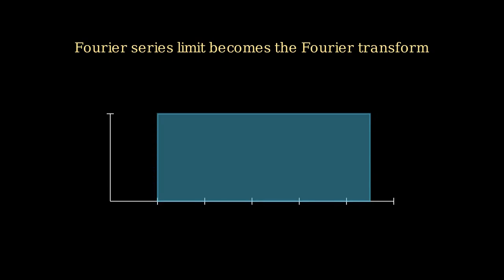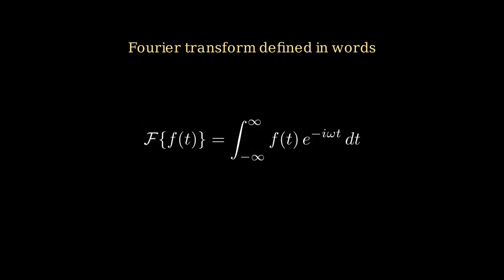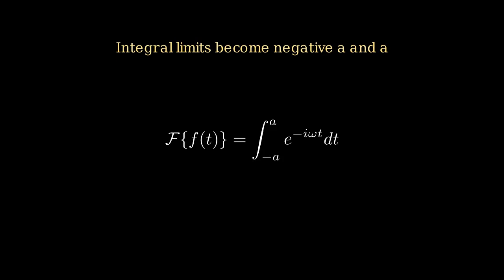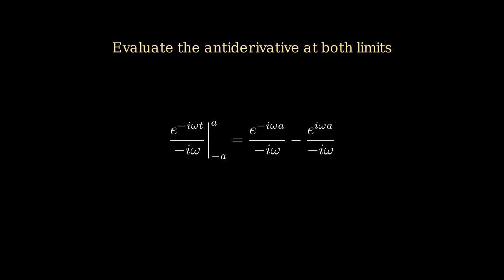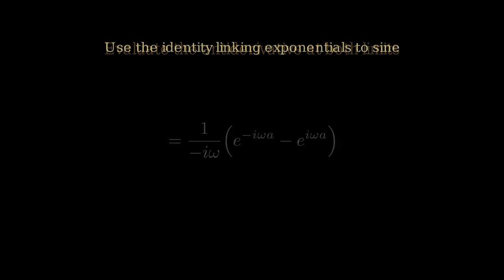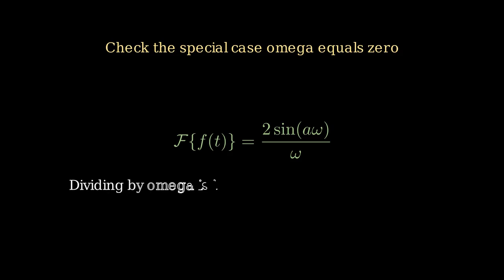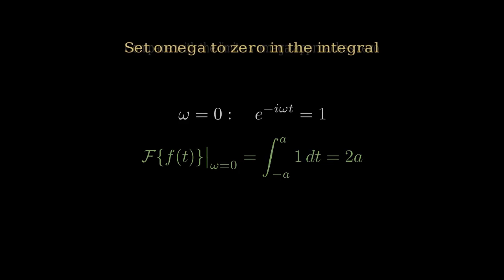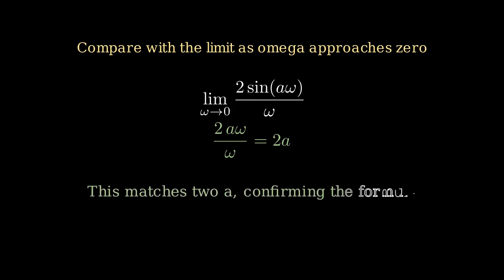The Fourier Integral and Fourier Transform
Stretching a Fourier series out to an infinite domain turns discrete frequencies into a continuous spectrum. Covers the definition of the Fourier transform, and finding the transform of a
rectangular pulse function, with a careful check of the special case where the ordinary formula cannot be used directly.

Part of the Partial Differential Equations series.